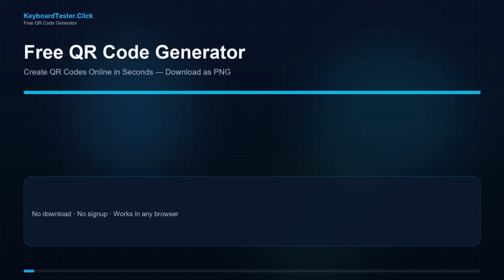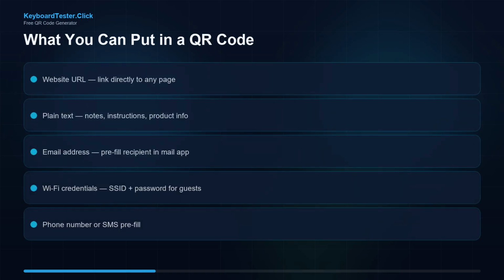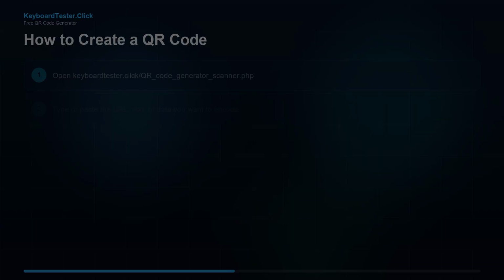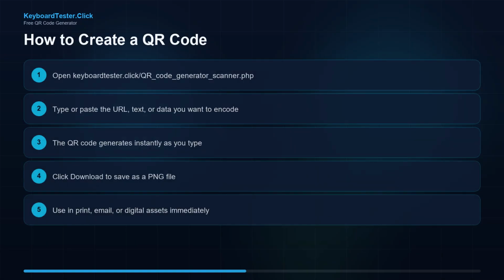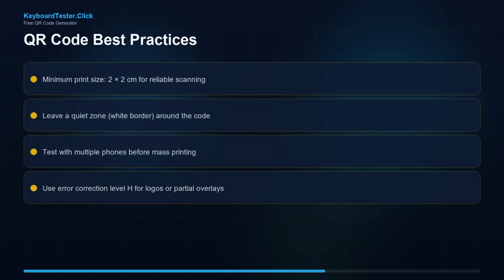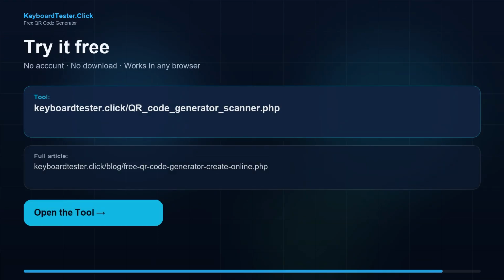How to Create a QR Code for Free — URL, Wi-Fi, Text & More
Generate a QR code for a URL, plain text, email, or Wi-Fi credentials in seconds — free, no account needed.

Explains what QR codes are, how error correction works (why they scan even when damaged), and how to use the free QR Code Generator.